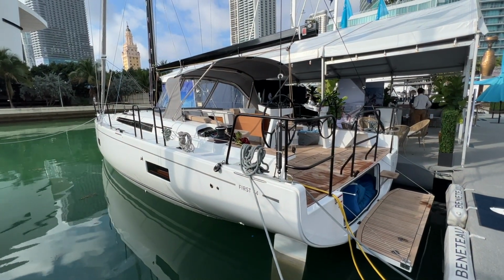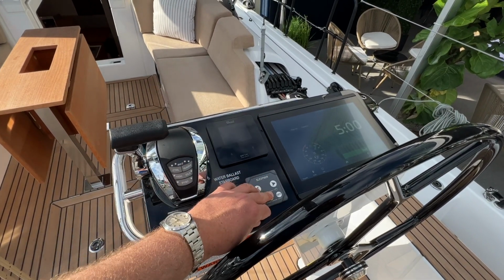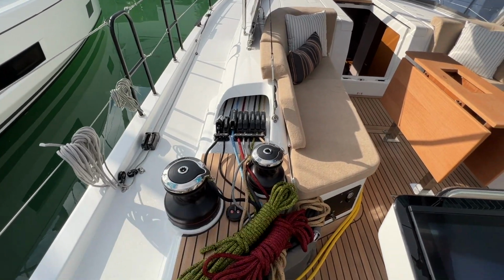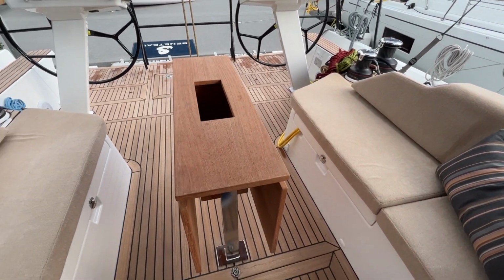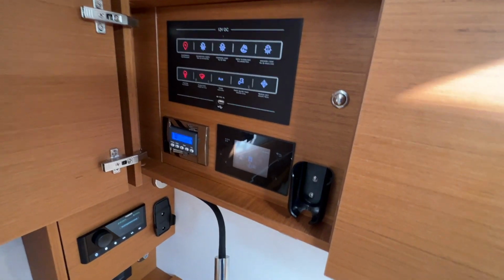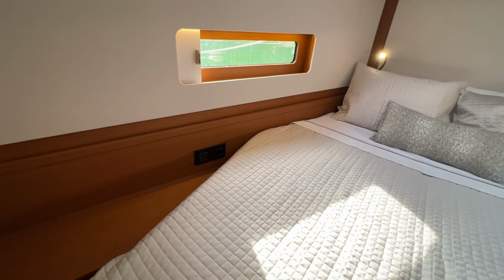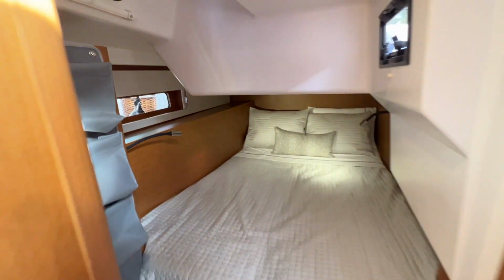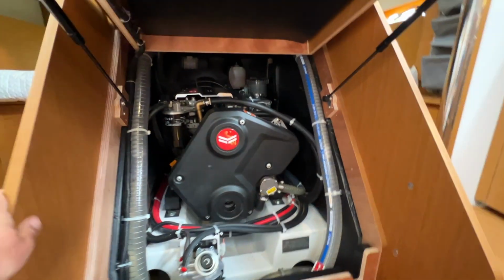Beneteau First 44 Walkthrough Tour Debut at Miami International Boat Show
This is a walkthrough tour of the new Beneteau First 44 at the debut in Miami.